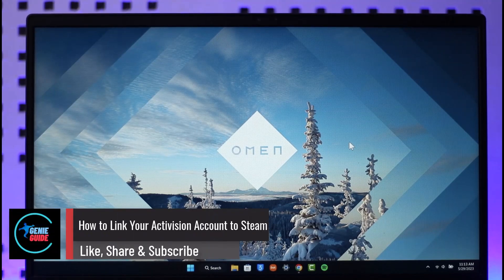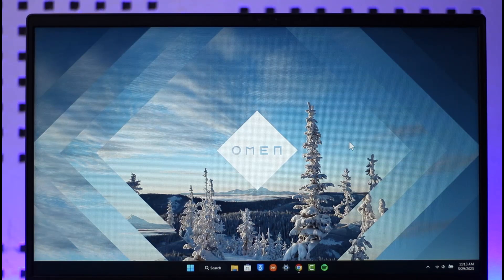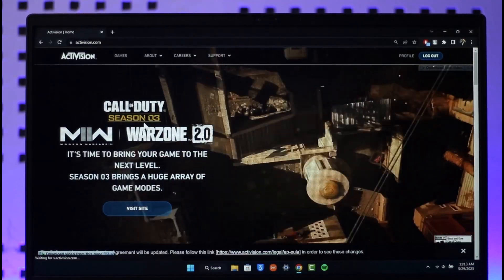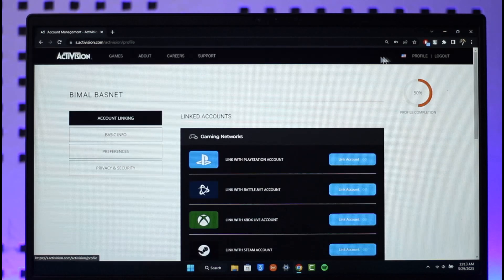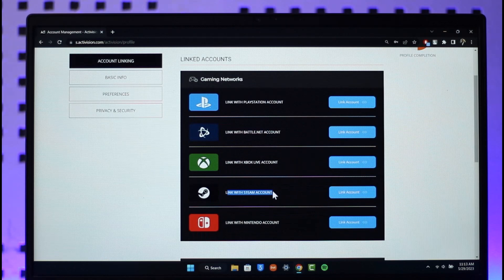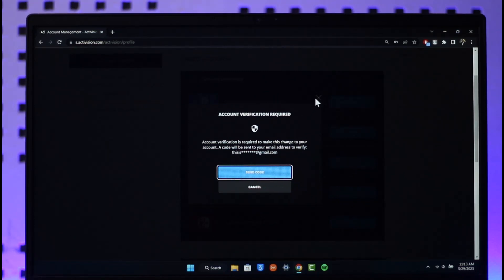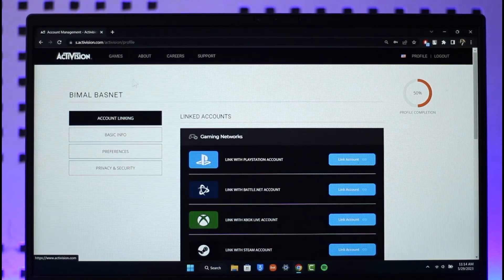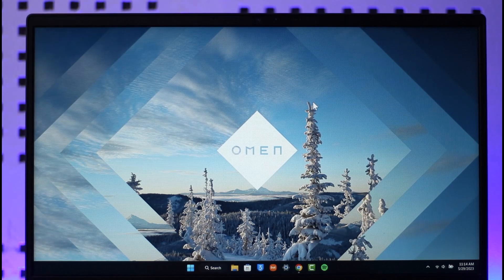How to Link Your Activision Account to Steam !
In this video, I will show you how to link your Activision account to Steam.

~ Chapters:
0:00 Introduction
0:12 Official Site
0:25 Link Your Activision Account to Steam
0:54 Conclusion